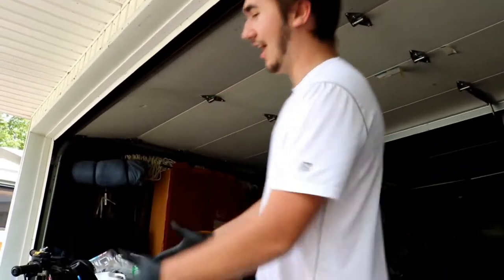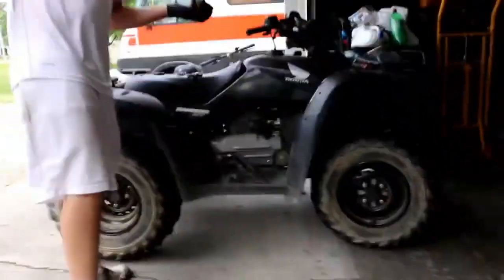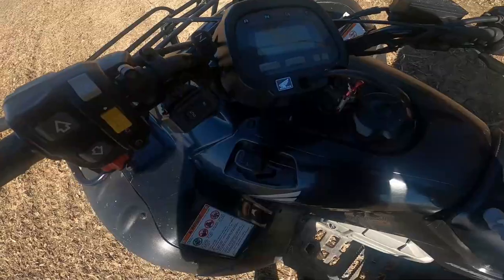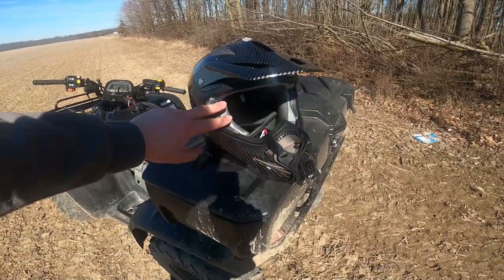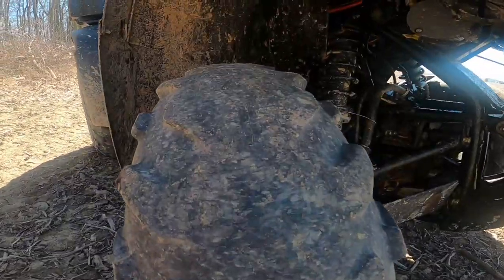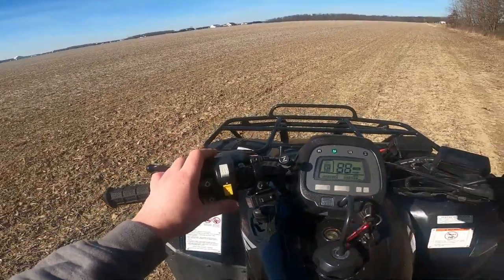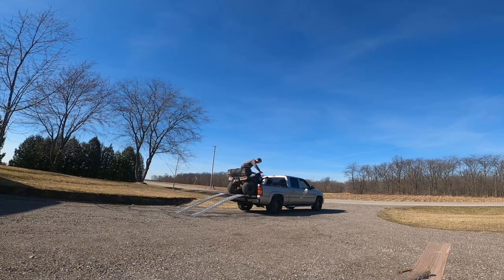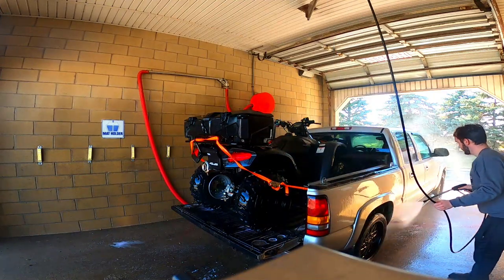THIS ALMOST BURNT DOWN My ENTIRE FOUR-WHEELER!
Some of youy may recognize the first part of this video from before. It is a reupload, but the second half is actually one of the videos I thought I would scrap and not use.
I apologize for the wacked out upload schedule to you guys, but that is another reason why I decided to release this video!
Uploads will be coming SOON!
As always, thanks to
@crum_  for the Music!!